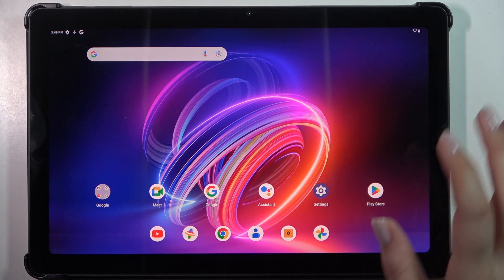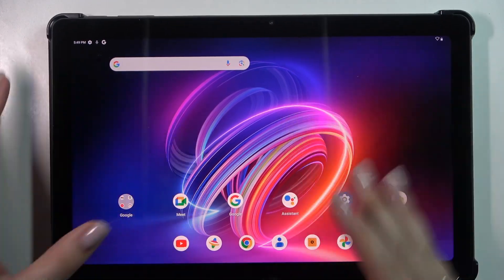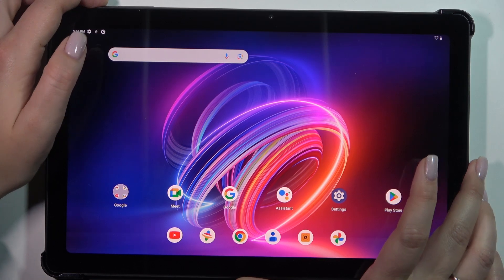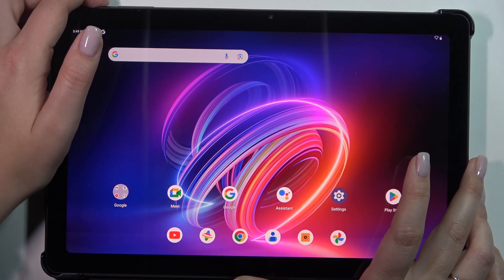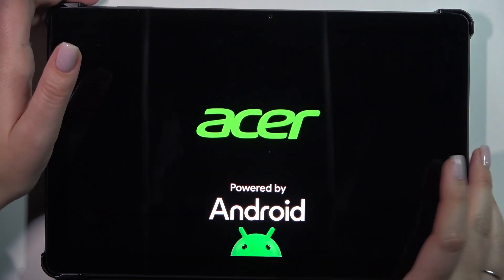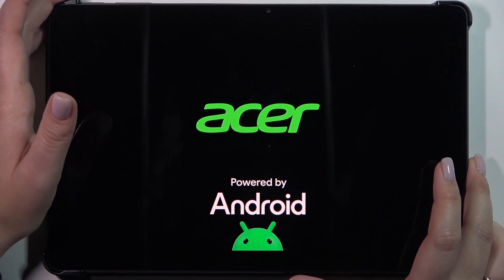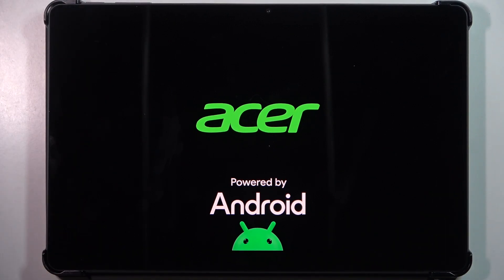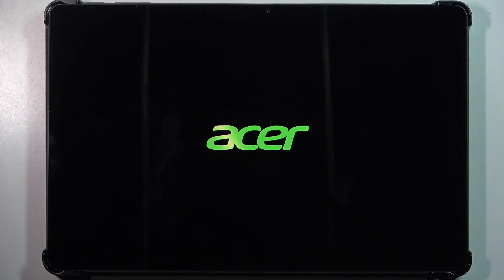How to Force Restart ACER Iconia Tab P10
If your ACER Iconia Tab P10 is frozen or unresponsive, a force restart might be the solution. In this guide, we’ll show you step-by-step how to force restart your device and get it back to normal quickly. Whether the tablet is stuck on a screen or just isn’t responding to taps, this simple trick will help you reboot it and restore its functionality. Follow these easy instructions to perform a force restart and solve any unresponsiveness issues on your device.

How to perform a hard restart on ACER Iconia Tab P10?
How to reset ACER Iconia Tab P10 when unresponsive?
How to force a reboot on ACER Iconia Tab P10?